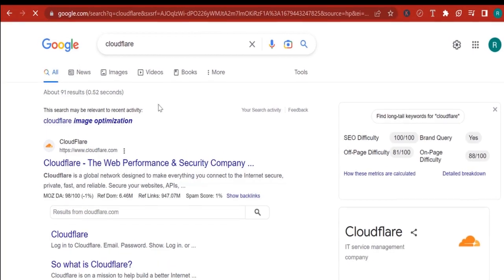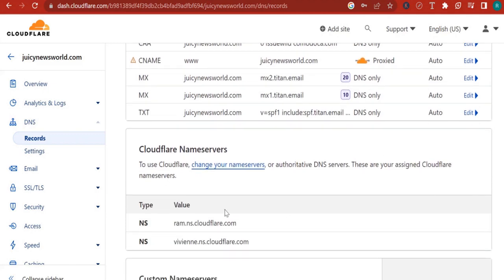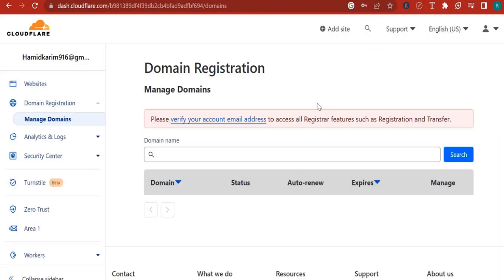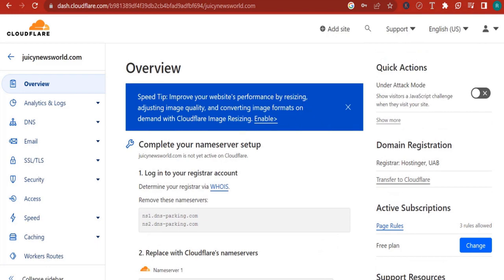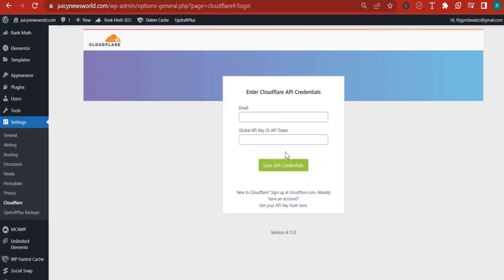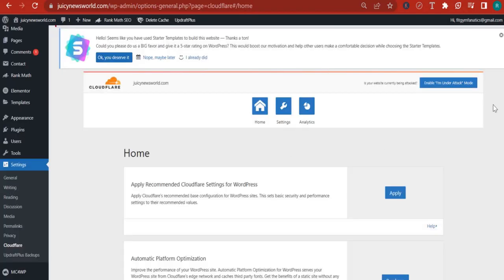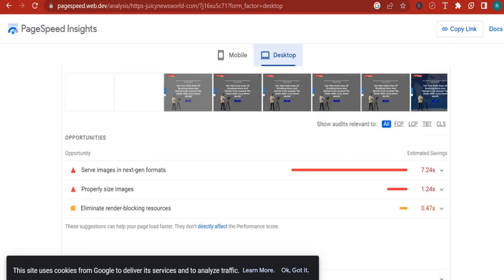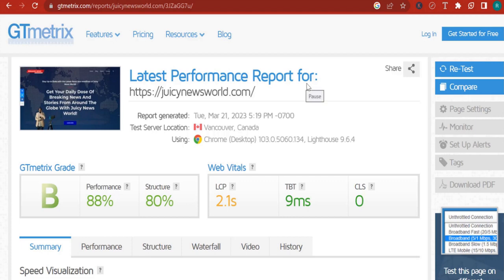23. Connecting the website to cloudflare and testing for Speed